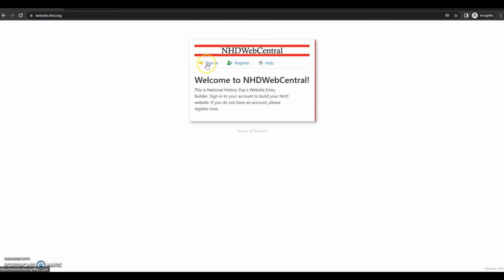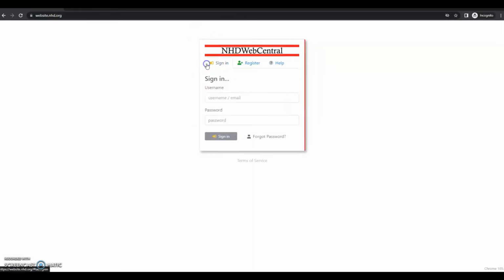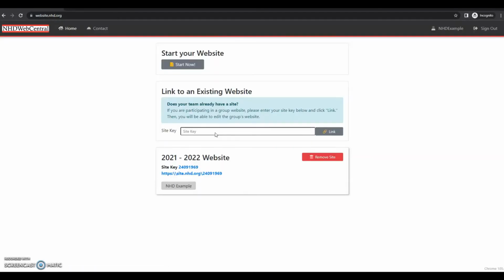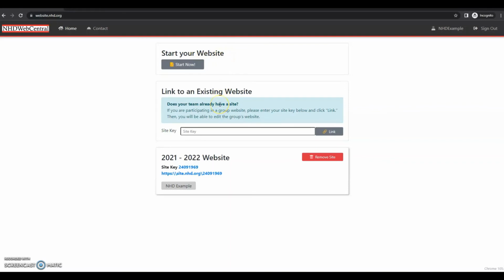NHDWebCentral - Starting a New Website in Existing Account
Visit NHD.Org/NHDWebCentral for the complete NHDWebCentral Instructional Guide